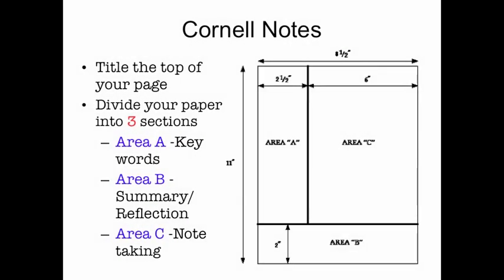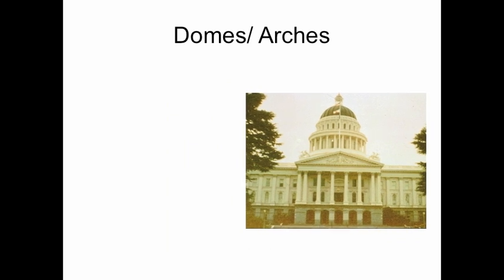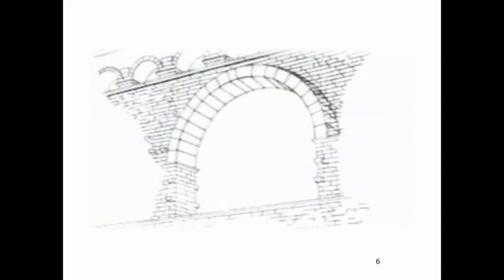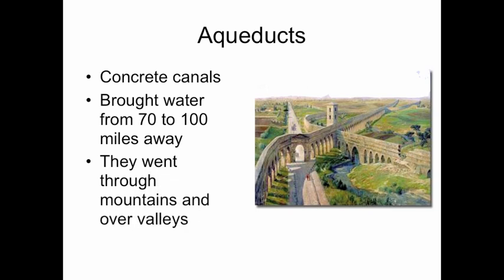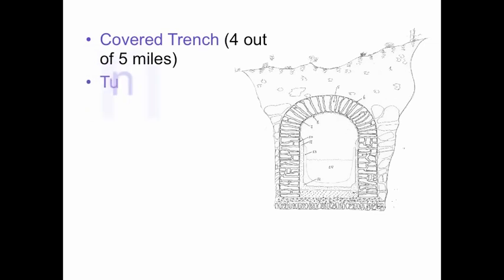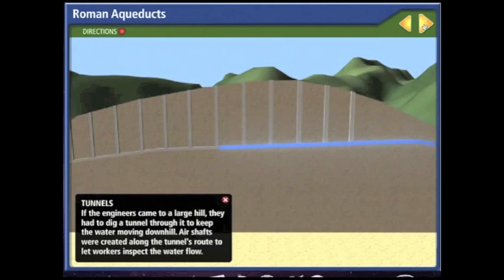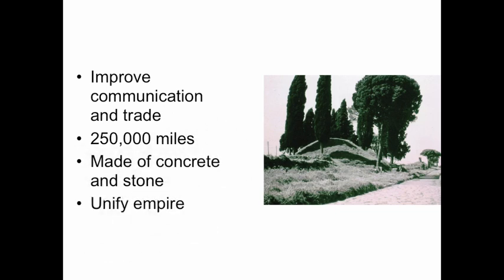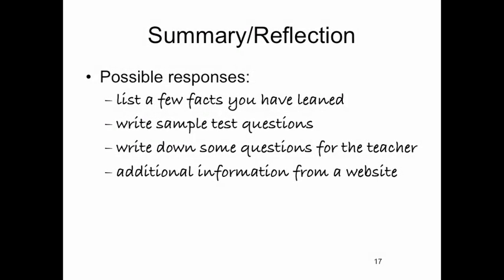Roman Engineering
Roman Engineering of arches, aqueducts and roads